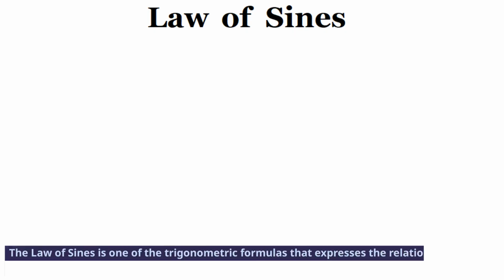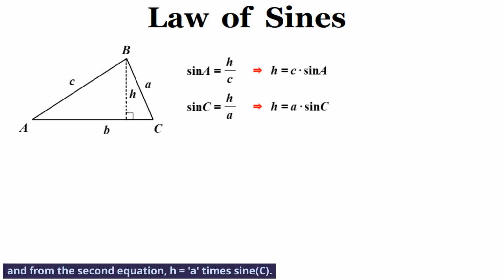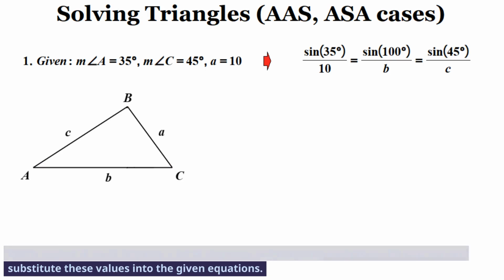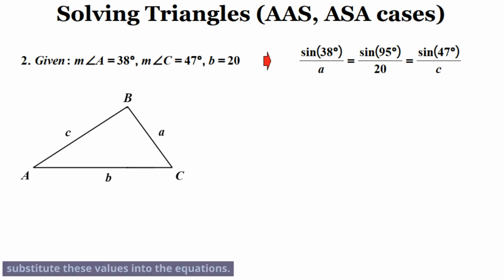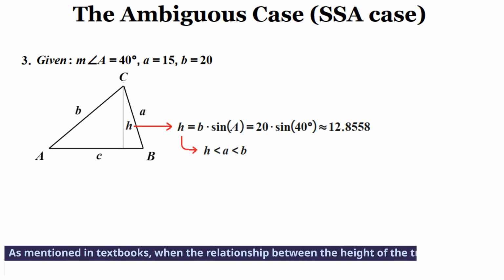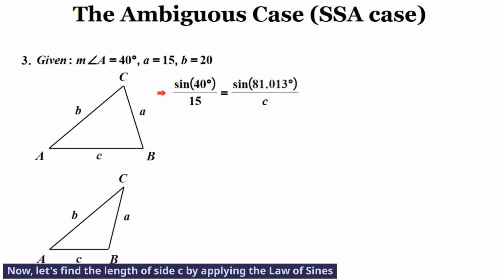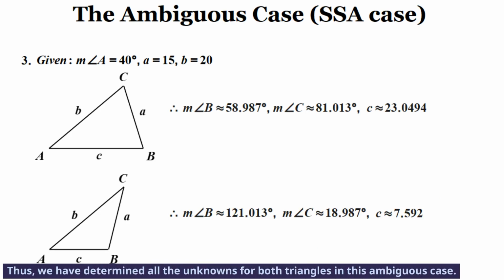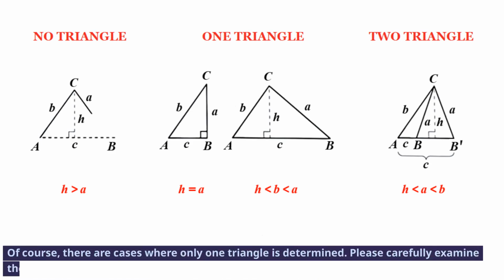Law of Sines and Ambiguous Cases, Precalculus